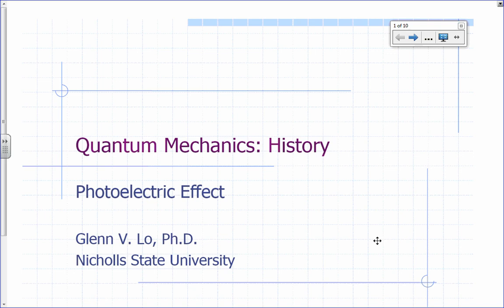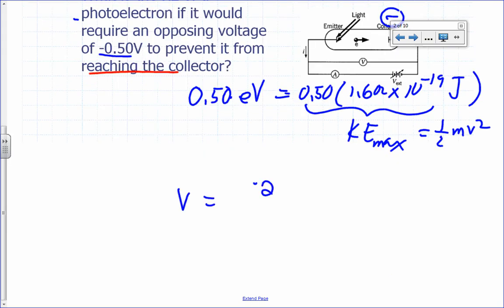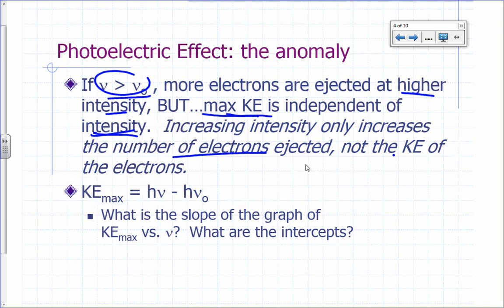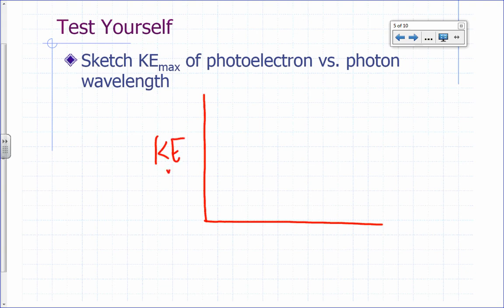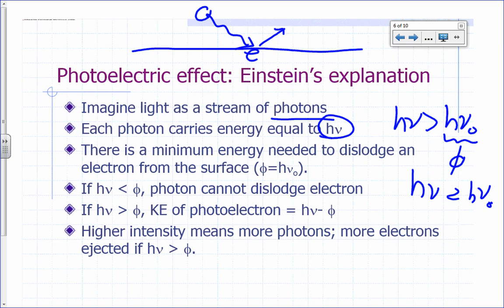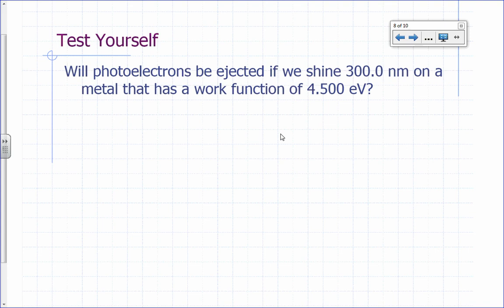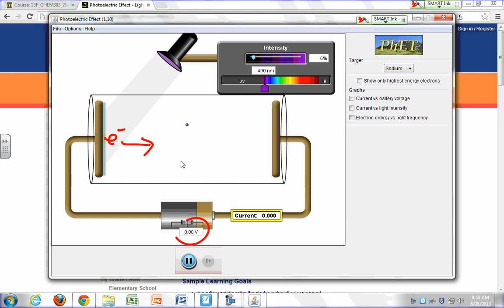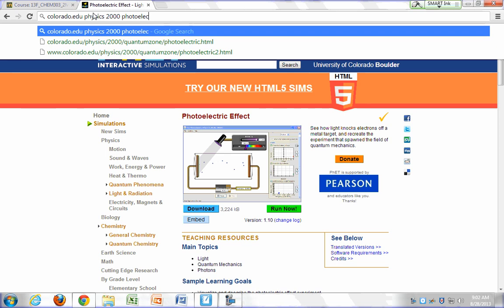Physical Chemistry Lecture - Photoelectric effect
Photoelectric effect
00:00 Introduction - the experimental set up
03:52 The "anomalous" results
10:48 Einstein's explanation
15:27 Example problems
17:47 Study Resources